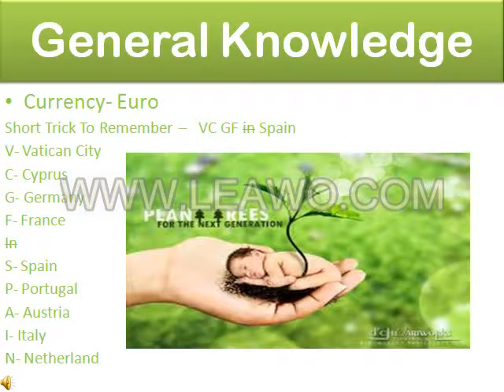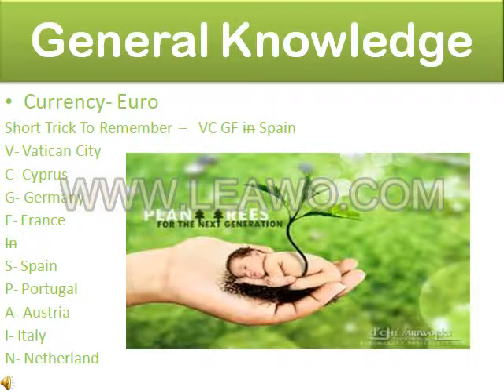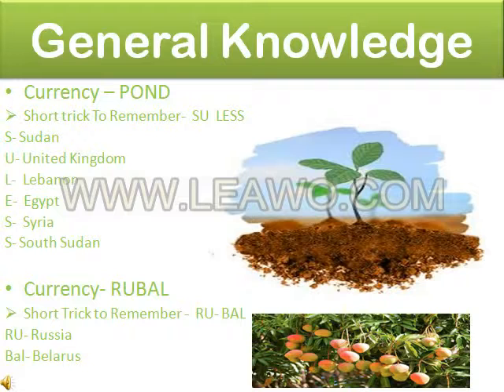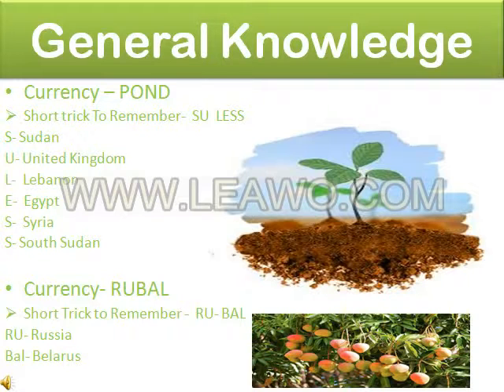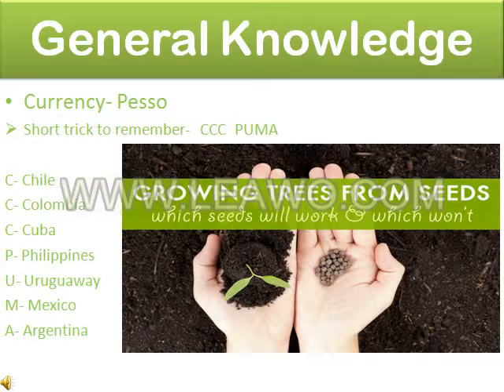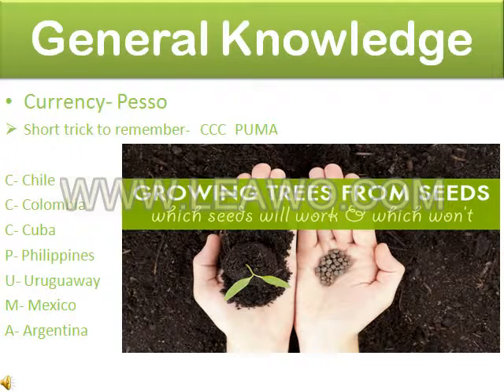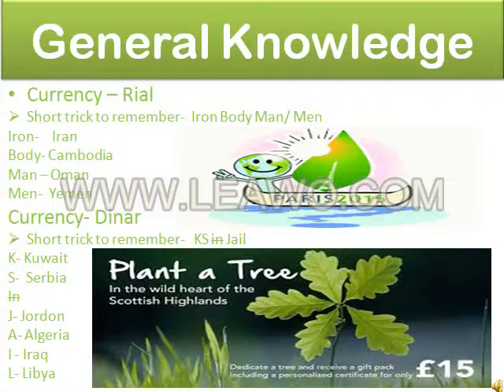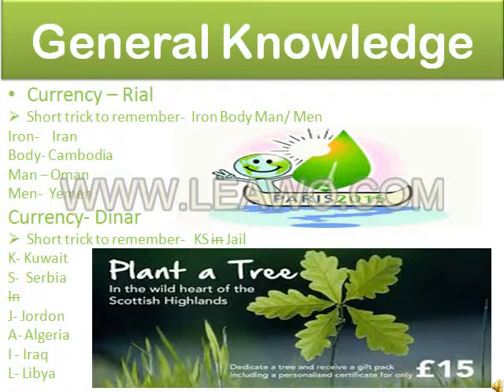Currency and Country (short tricks to remember)